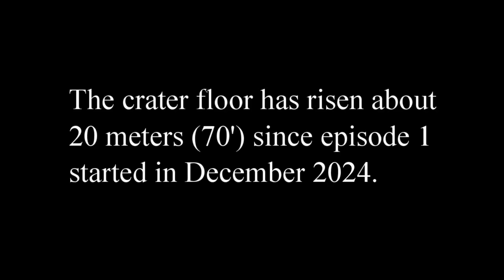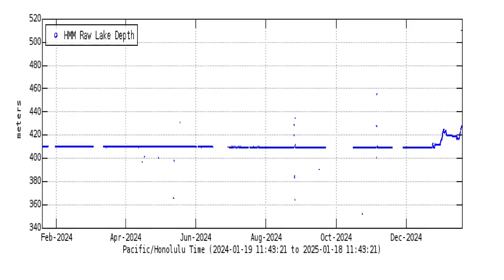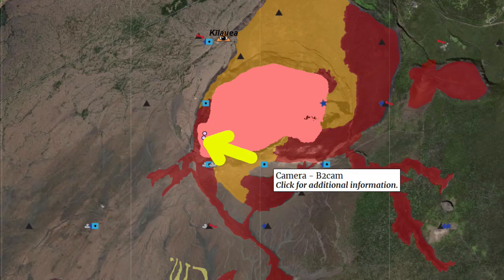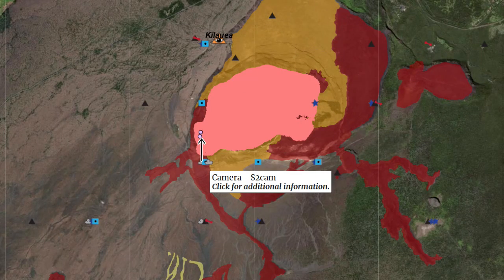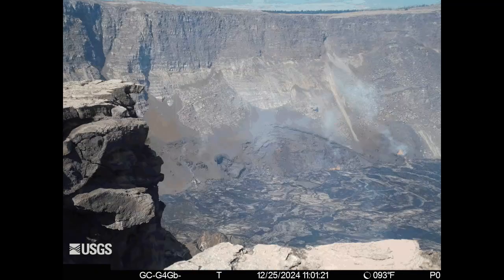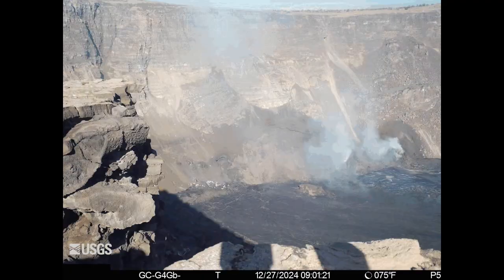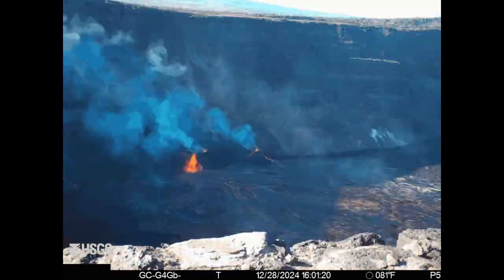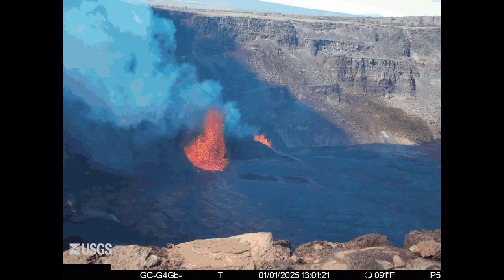Time lapse: Halemaumau Crater floor rise & cone growth | 12/23/24-4/8/25 | Kilauea Volcano, Hawaii🌋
Halemaumau Crater floor (lava lake) rise  & vent cone growth from 23 December 2024 to 8 April 2025.